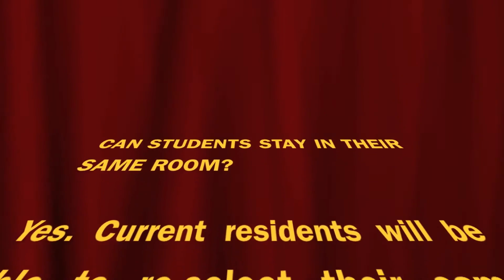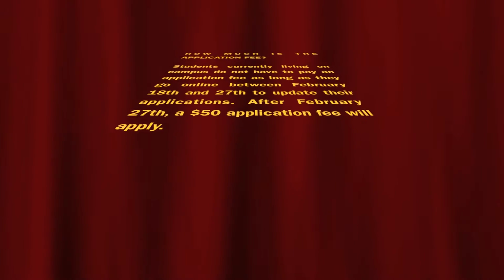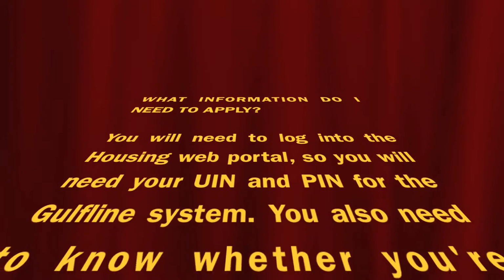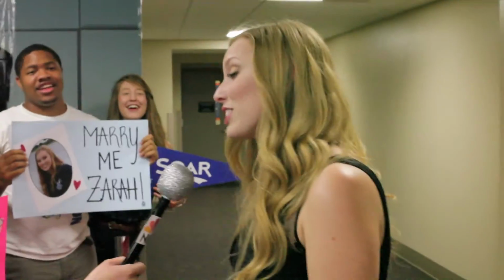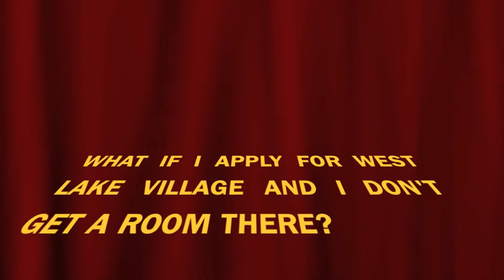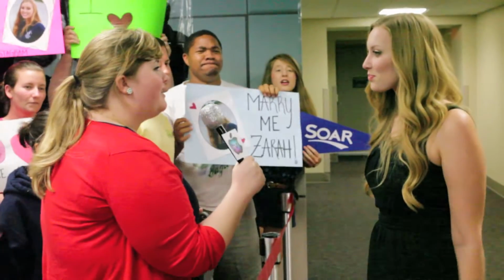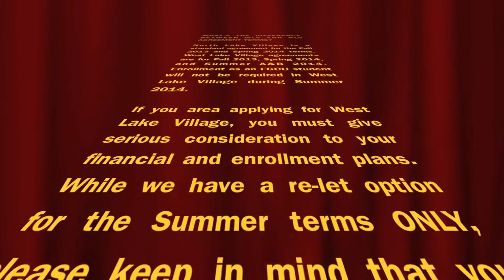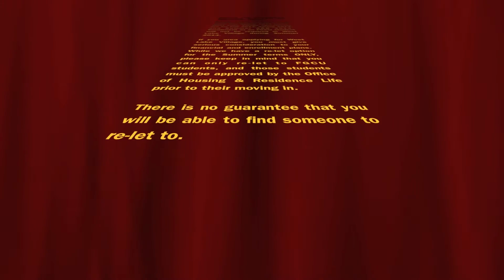FGCU Returning Student Sign-Up 2013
Miss Instagram made a rare appearance for the premiere of Returning Student Sign-Up. See what she has to say when the paparazzi ask FAQs about the process!

Picture Yourself Here at FGCU for the 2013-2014 school year.